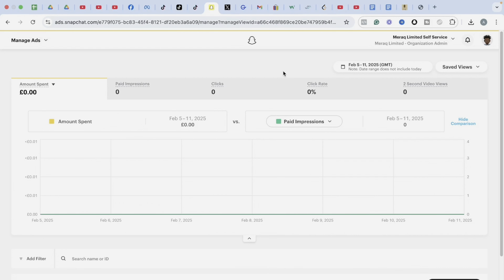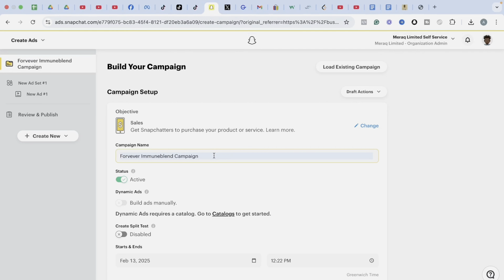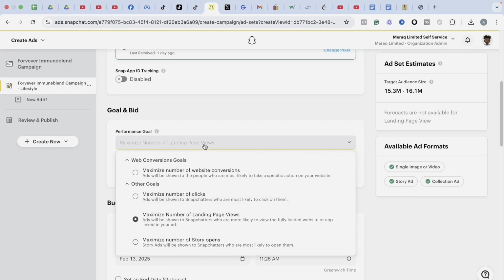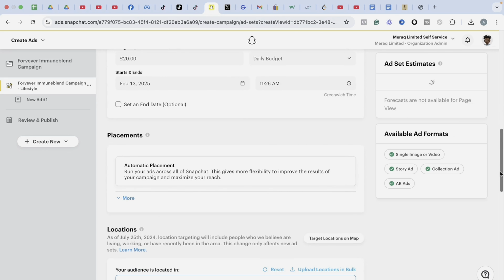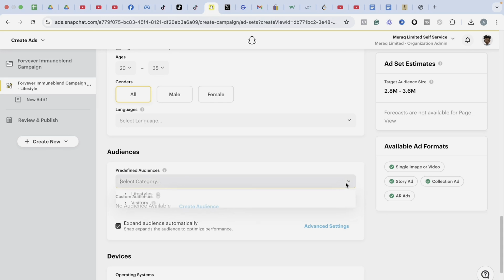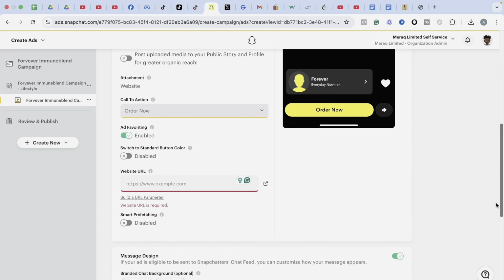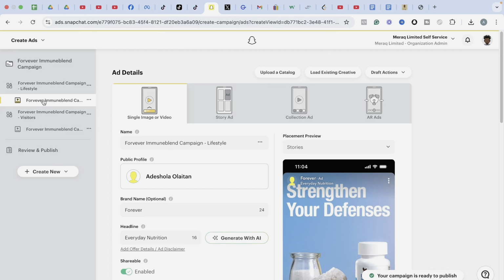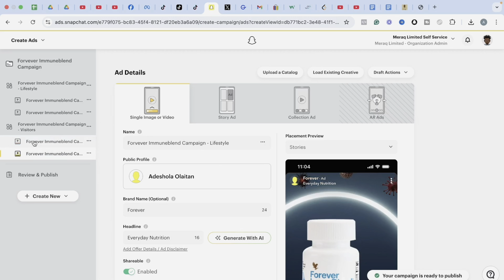Complete Snapchat Ads Tutorial For Beginners in 2025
Welcome to our Complete Snapchat Ads Tutorial, where we delve into the art and science of creating effective ad that drive sales and conversions while maximizing your return on ad spend! 📈

In this comprehensive guide, we will cover everything you need to know about Snapchat advertising—from the basics to advanced strategies. Whether you're a small business owner, a marketer, or someone looking to enhance your advertising skills, this tutorial is designed to equip you with the tools and knowledge necessary to create impactful ad campaigns without wasting your budget.

What You Will Learn:

- How to set up your Snapchat Ads Manager account correctly

- Key features and tools available for Snapchat advertisers

- Tips for creating compelling ad creative that engages audiences

- How to target your audience effectively to maximize conversions

- Strategies for measuring success and optimizing your campaigns

- Real-world examples of successful Snapchat ad campaigns

- Best practices to ensure you are getting the best return on your investments

Don’t miss out on valuable insights that can help you navigate the fast-paced world of digital advertising. By the end of this tutorial, you’ll be well-equipped to launch and manage Snapchat ads that not only reach your audience but also drive profit.

Free Resources:
ChatGPT Prompts For Facebook Ads: